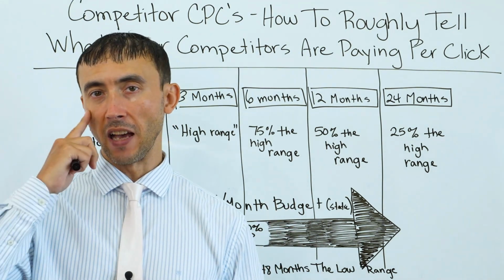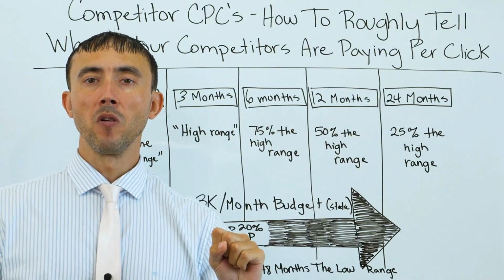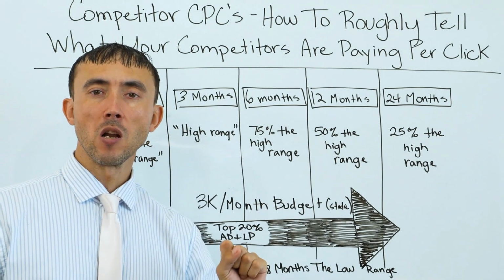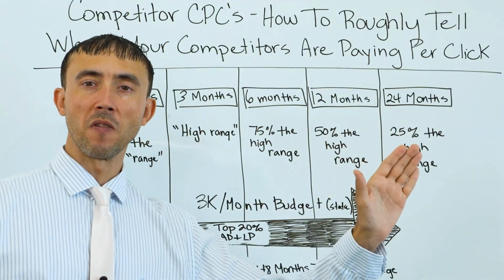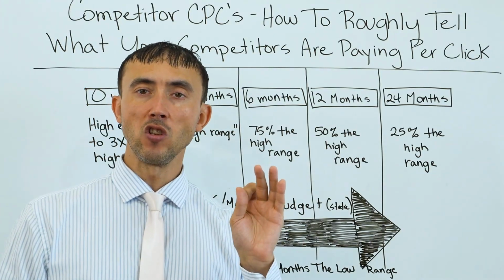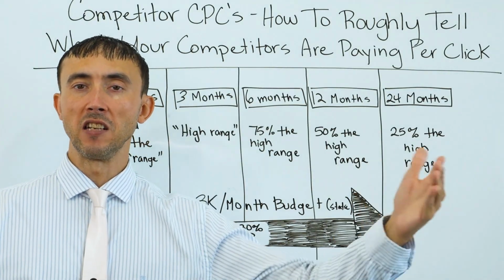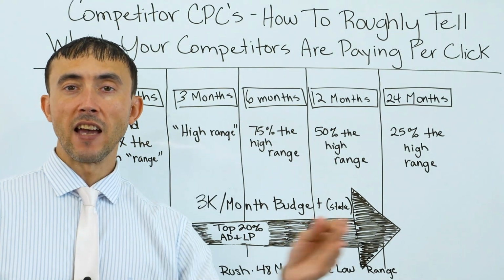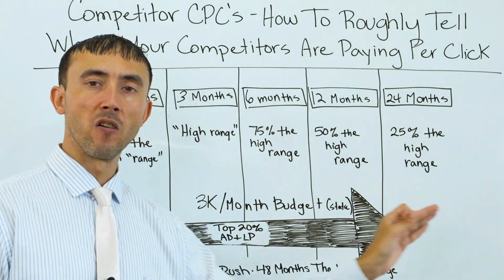Competitor CPC's - How To Roughly Tell What Your Competitors Are Paying Per Click! 🔍💡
🔍 Want to see what your competitors are paying per click for their keywords?

You can't see exact numbers, but there indeed are ways to reverse their engineer CPC ranges. 🛠️

This video breaks down the tools, and indirect data you can use to spy on your competitors and see what they are paying per click. 👀

Make more on Google Ads by bidding smarter, not harder! 💰

Timestamps:
00:00 Competitor CPCs: How to Estimate Their Ad Costs
04:00 Google Ads: Spend More to Get Faster Results!
06:08 Google Ads: Why it Costs MORE Than You Think!
10:35 Competitor PPC Secrets: Dominate Your Market Quickly!
13:41 Lower Your Ad Cost Per Click: Proven PPC Strategies!
14:55 Google Ads: Skyrocket Your ROI with Better Ads & Pages
17:34 Landing Page Secrets: Lowering Ad Costs & Boosting ROI